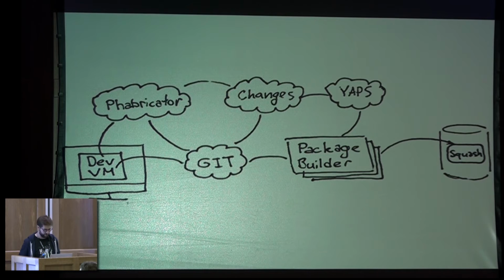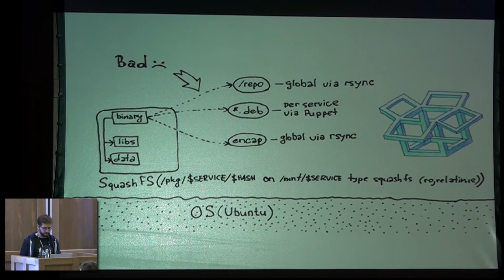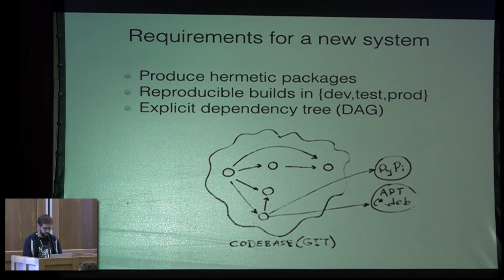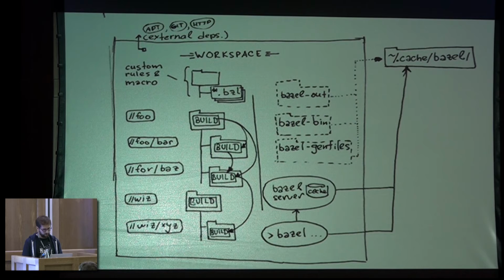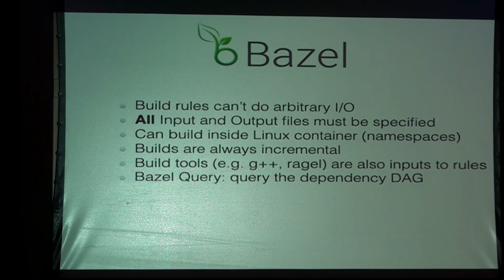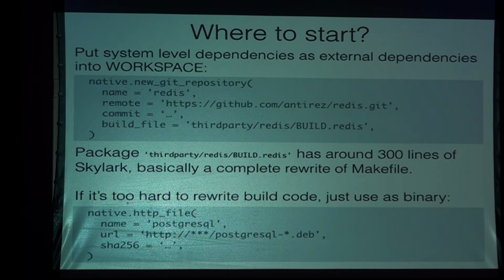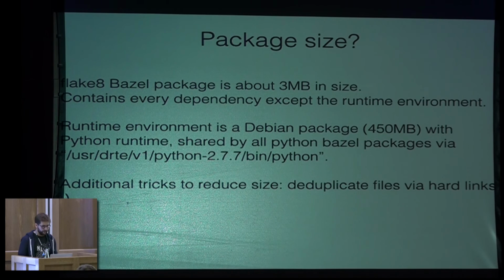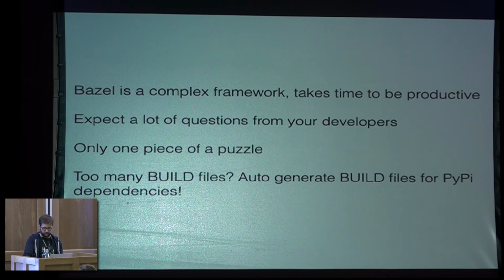Building Hermetic Python Packages with Bazel @ Dropbox - Leonid Vasilyev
Building Hermetic Python Packages with Bazel @ Dropbox

Historically, Dropbox used Encap as a packaging system to deploy custom Python packages to production servers. This approach has a number of issues and limitations.

Early this year we started transition to custom build system based on Google's recently open sourced project – Bazel. I'd like to share our experience of building ecosystem around  Bazel and workflow we use to build and package our code that is scalable and robust.

Draft of Agenda:
Background: [~10 mins]
- Encap intro
- Workflow with encap
- Issues with encap
Migration to Bazel:[~20 mins]
- Bazel intro
- Hermetic packages
- Managing Pypi/C dependencies
- Workflow with Bazel
- Wins/Issues with Bazel
- Future work"